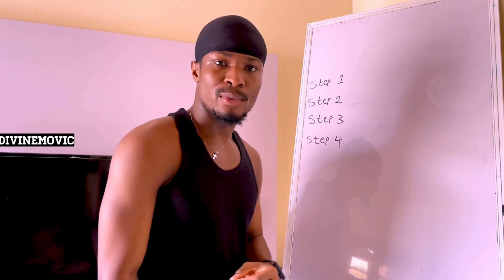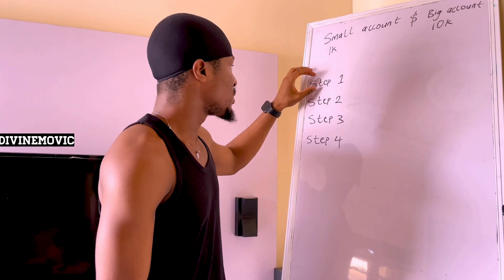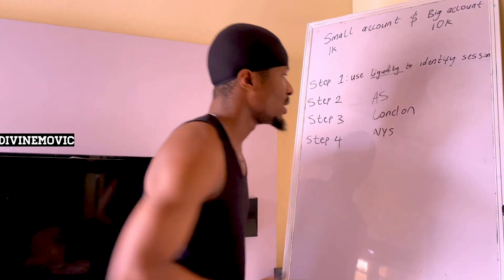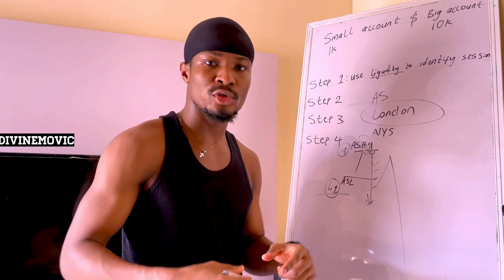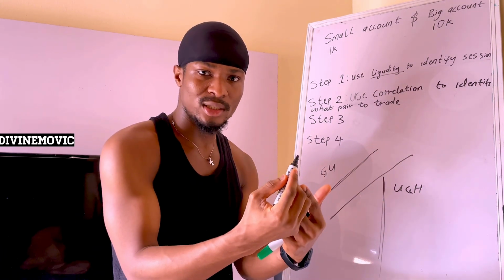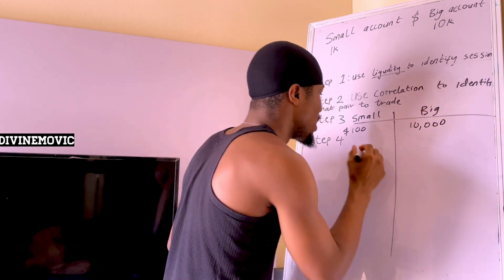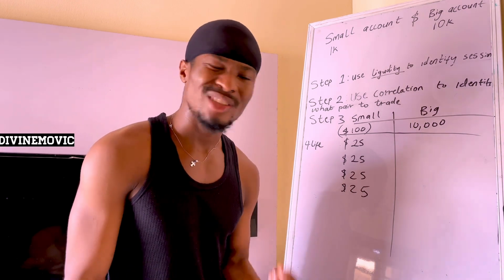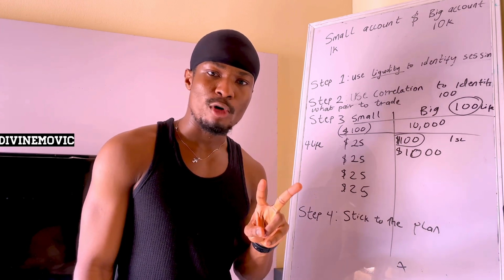I might not have the best thumbnail but this video is worth watching if you’re a forex trader (11)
Trading plan

In this video, I’ll walk you through a powerful 5-minute trading plan that can help you grow your small trading account in 2025. Whether you're a beginner or an experienced trader, this concise strategy is designed to maximize your profits in a short amount of time. We’ll dive into key concepts like risk management, trade execution, and how to maintain a disciplined trading routine.

I’ll cover:
- The fundamentals of creating a simple yet effective trading plan.
- How to set realistic goals for consistent growth.
- Key trading strategies for day trading, forex trading, and stock trading.
- Insights into trading psychology and analysis to keep you on track.

This trading plan is ideal for intraday traders, forex traders, and anyone looking to refine their approach in 2025. Don’t forget to download the trading plan template and start applying it today for better results!